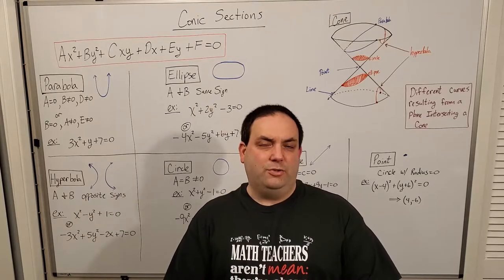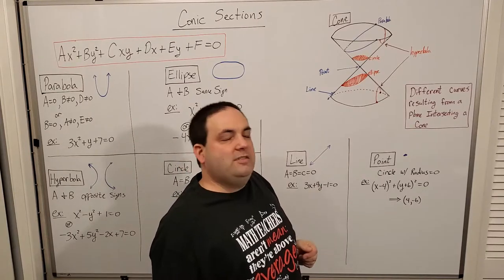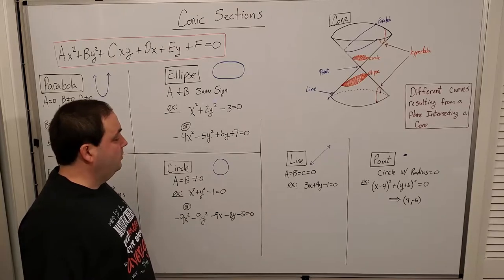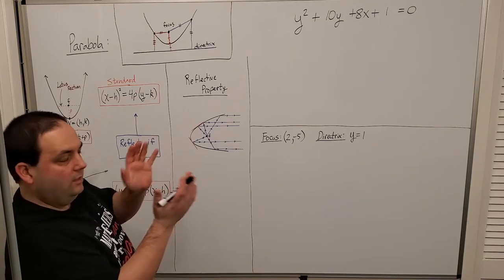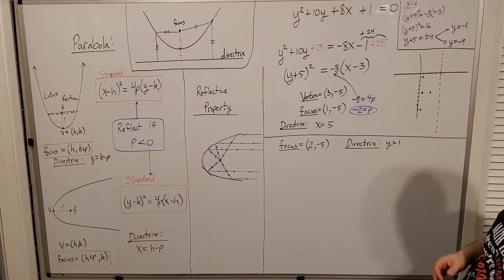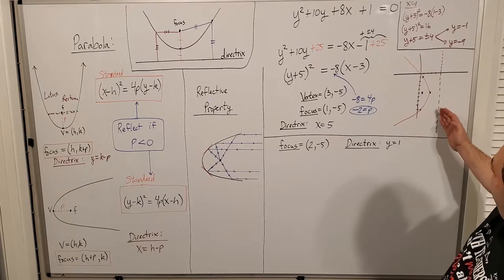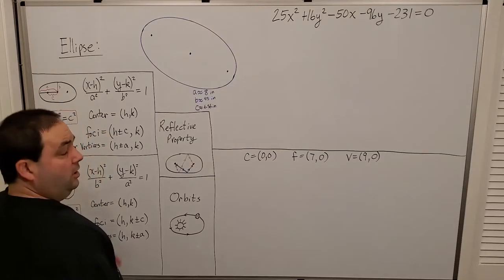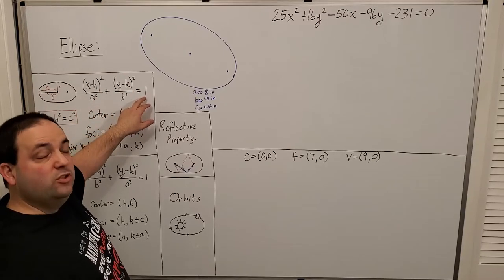Calculus II -- Conic Sections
Parabolas, Ellipses, and Hyperbolas.
Finding Vertices, Focal Points, and other important info on conic curves.